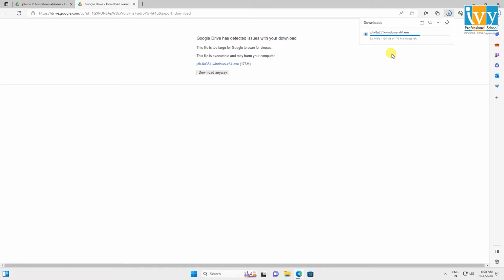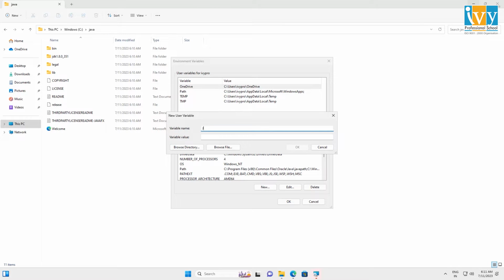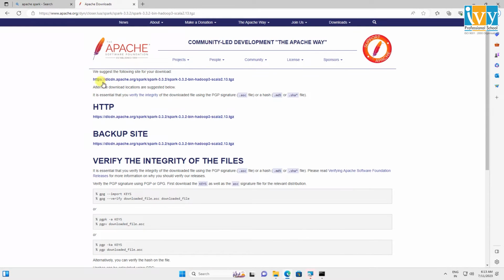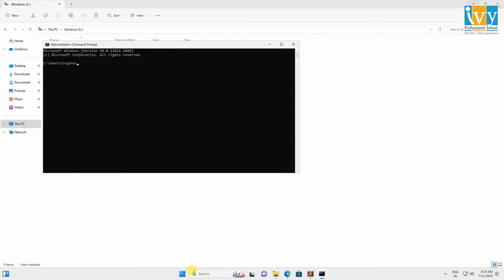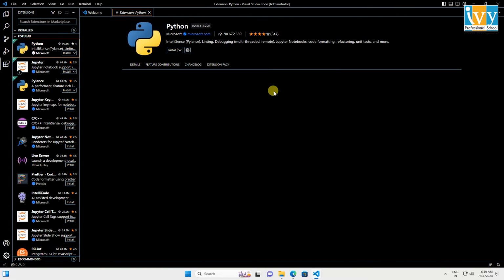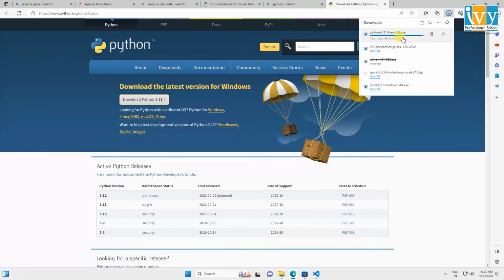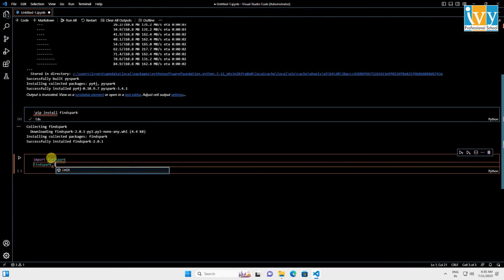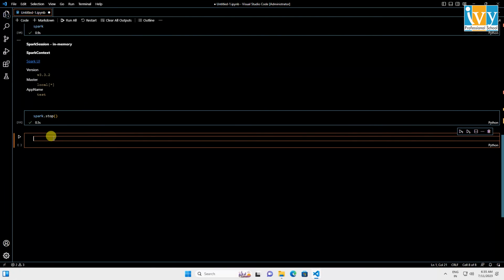Install Apache Spark on Windows 10 & 11 for Big Data Processing |Apache Spark Tutorial| IvyProSchool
Are you ready to dive into the world of big data processing? In this video, we'll walk you through the process of setting up Apache Spark on your Windows operating system. Apache Spark is a powerful open-source framework used for big data analytics and processing. Follow along as we demonstrate how to install the Java Development Kit (JDK), download and extract Apache Spark, set up the necessary environment variables, and verify the installation. We also show you how to integrate Spark with Python using Visual Studio Code (VS Code). Whether you're a beginner or an experienced data professional, this step-by-step guide will help you get Spark up and running on your Windows machine. Get ready to unlock the potential of big data with Apache Spark!

Timestamp:
00:00:00 - Introduction
00:00:15 - How to Configure Java
00:03:02 - How to Configure Apache Spark
00:05:51 - Configure Python and vs code
00:09:42  - Integrated Spark with python using Pyspark
00:12:40 - Conclusion